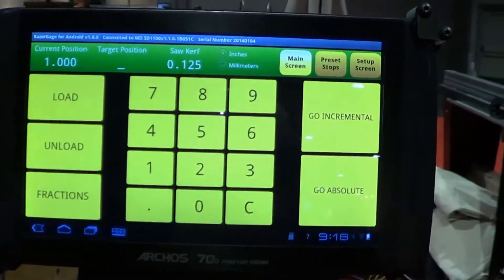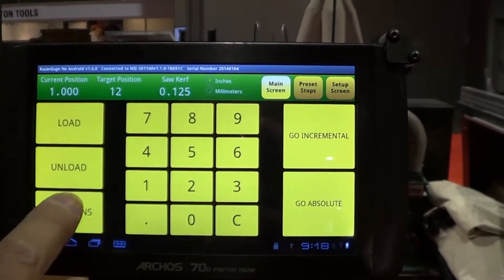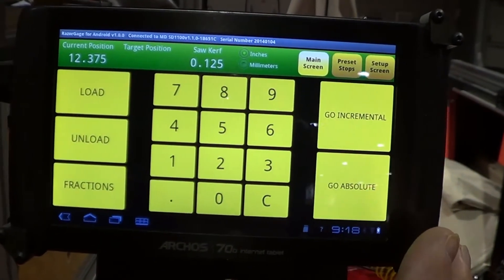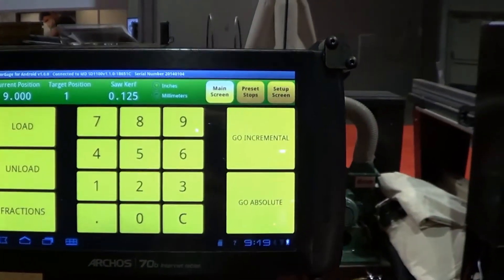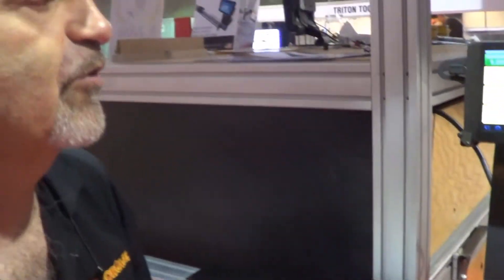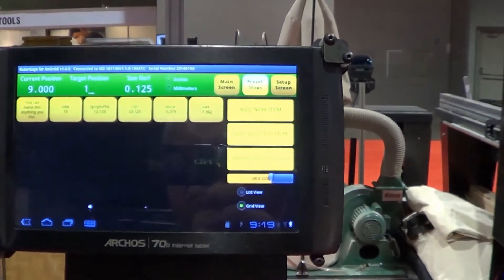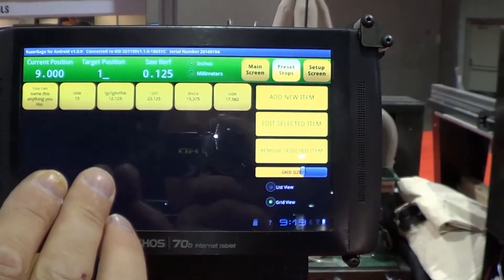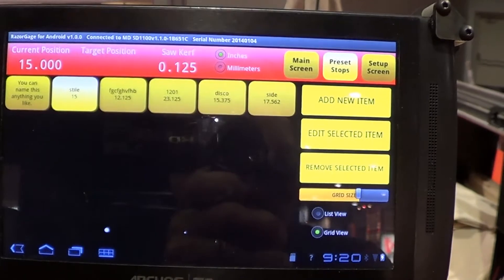How to Use the RazorGage ST-A Automatic Saw Measuring System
The RazorGage ST positioner with the Android tablet controller enables fast, easy and intuitive operation – no matter your settings and desired part lengths.

It offers a simple, cost-effective solution for operator entry of dimensions that command the positioner stop servo system to move to the desired part length.  Accuracy is +/- 0.004" over 12 feet. You can create your cutlists right at the machine or send a cutlist over a WiFi network. The Android tablet has tremendous storage capacity, so you will be able to store many cut lists, big and small. Furthermore, the cut lists can be restored to original quantities after use or even multiplied should you want to make several “kits” of parts at once.